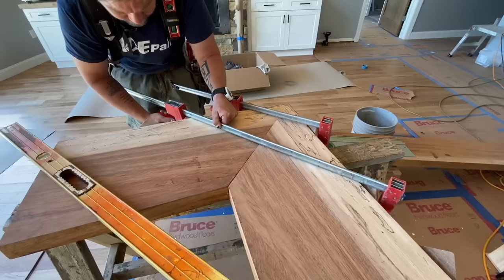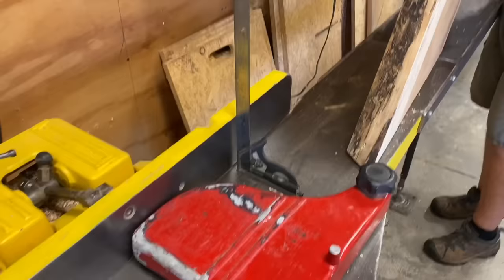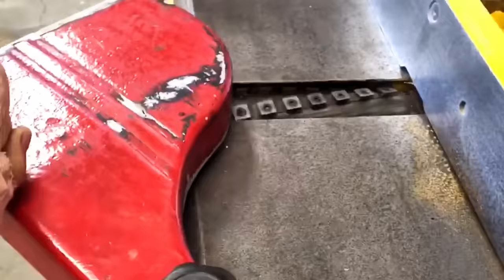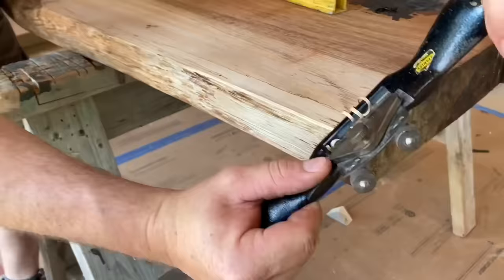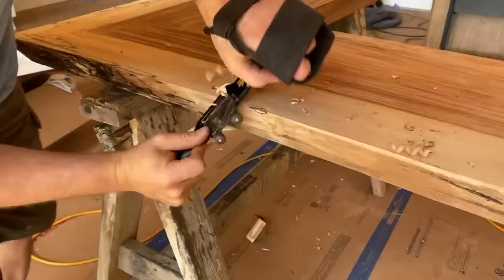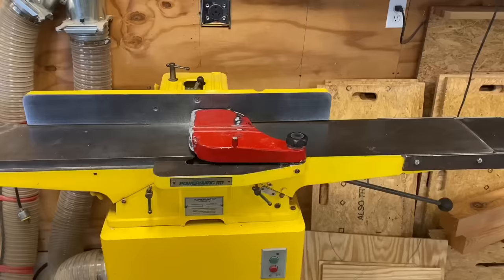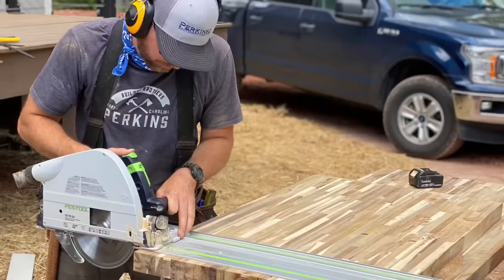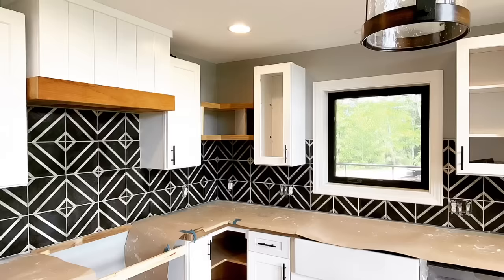Am I Scared of this tool now? Jaime update #5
After only 46 Days of recovering physically and mentally, Jaime is "back in the saddle," using his Powermatic Jointer again. Hear his thoughts and advice. Thanks for following Jaime on his journey after injury. We will continue to post videos about how he is learning to adjust to life with his injury... and how it has changed his personal thought process.

Danner Boots has generously offered a percentage of profit to help Jaime with his recovery... just use this code. Thanks you guys!